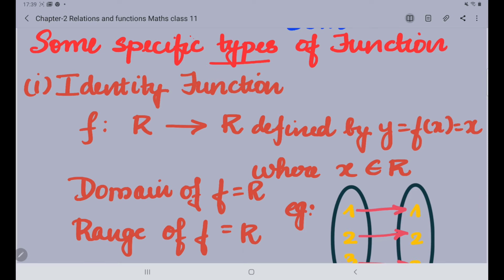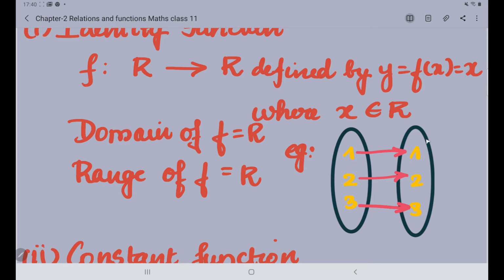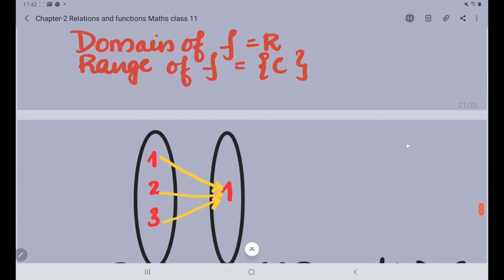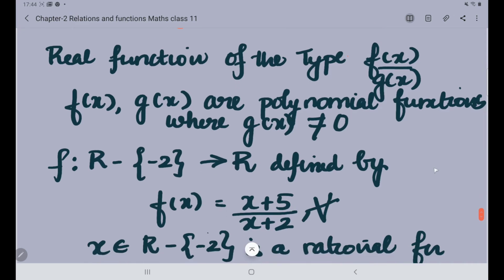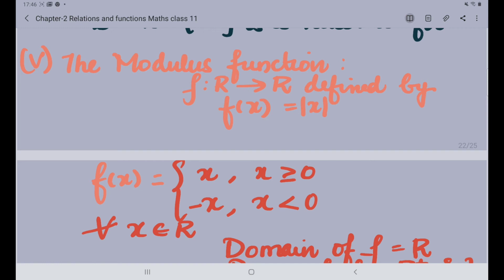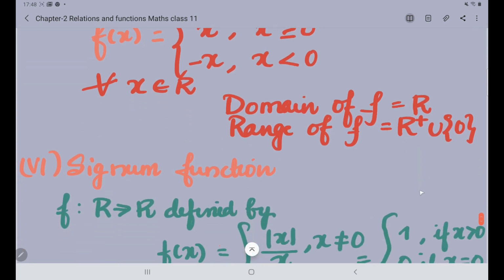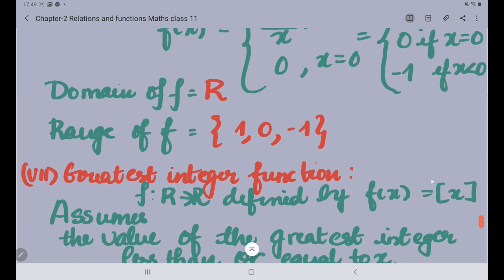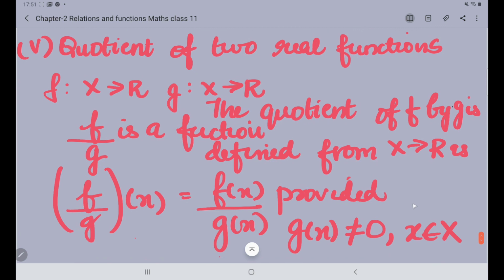RELATIONS AND FUNCTIONS Math's Class 11 Chapter 2| Part-2 , Types of Functions